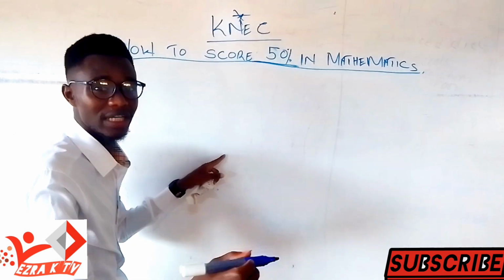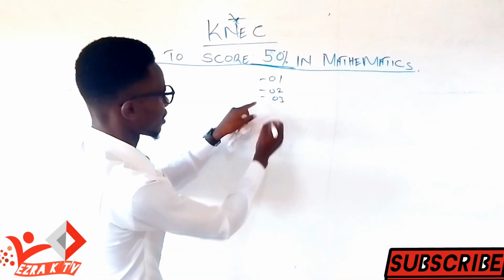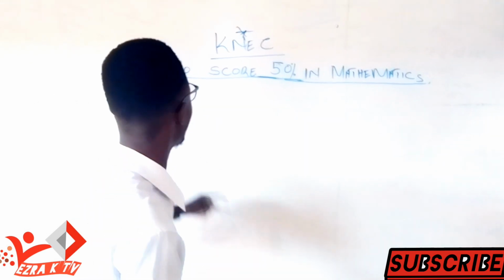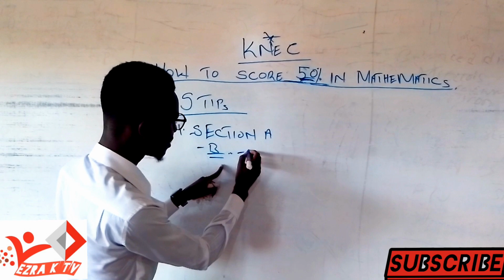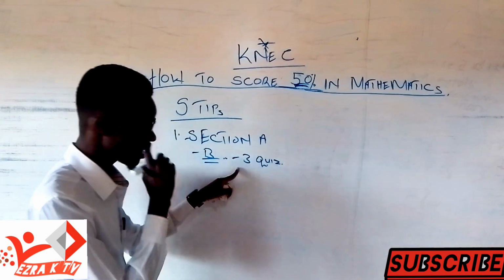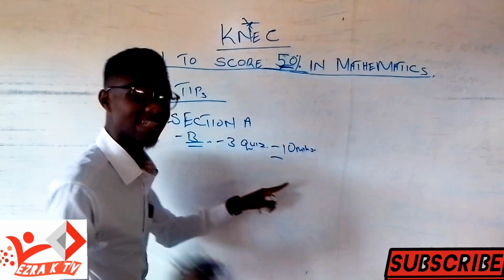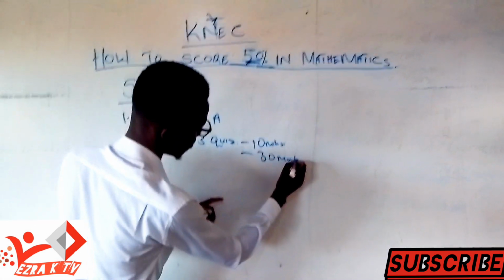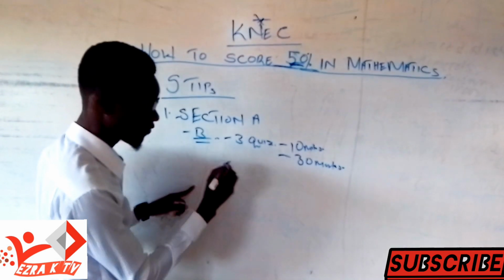HOW TO SCORE 50% IN KNEC MATHEMATICS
THIS WILL HELP ALL HIGHSCHOOLERS ON HOW TO SCORE GOOD GRADES IN THERE MATHS PAPER